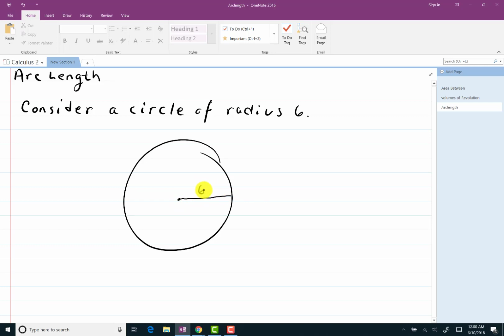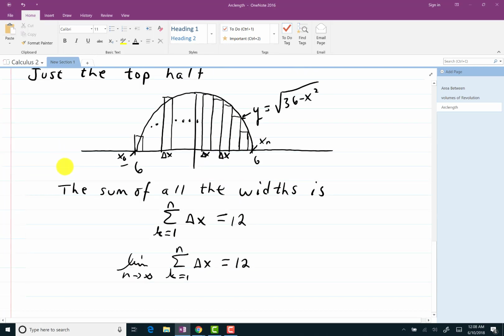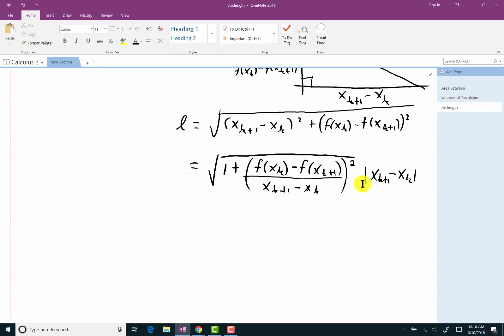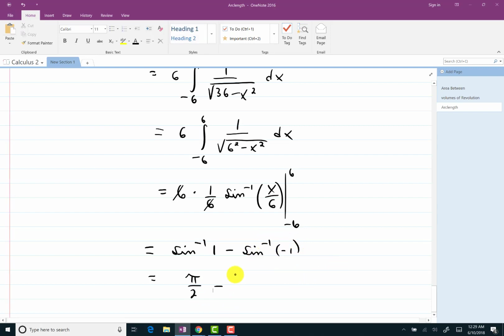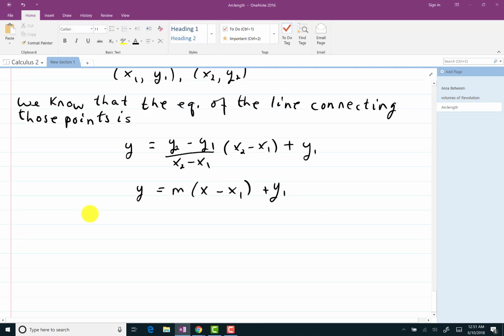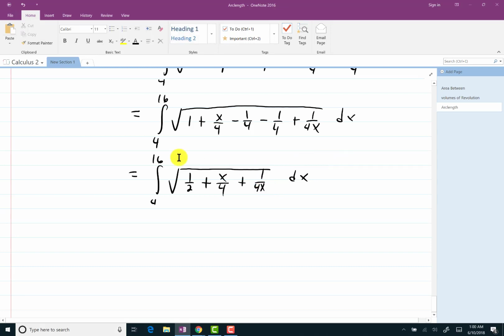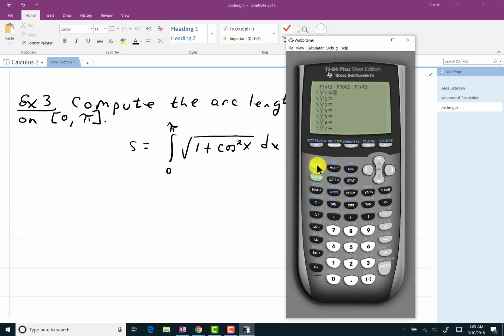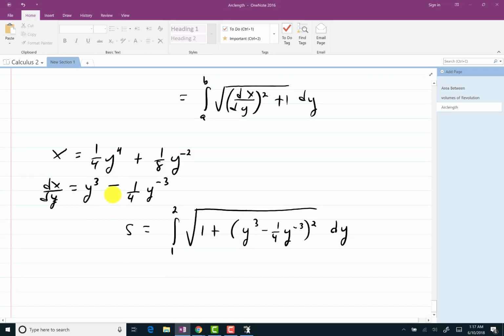arc length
Using calculus to determine the lengths of curves